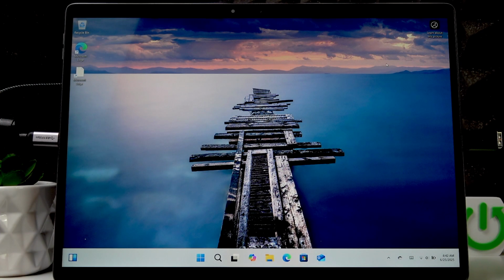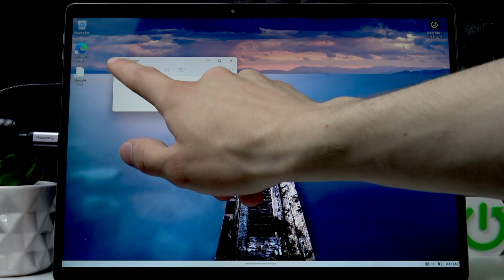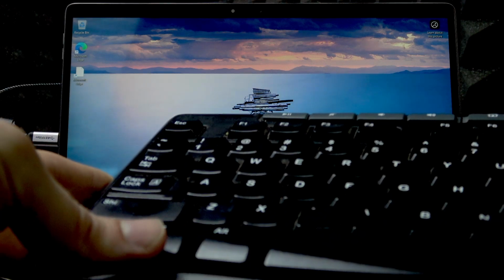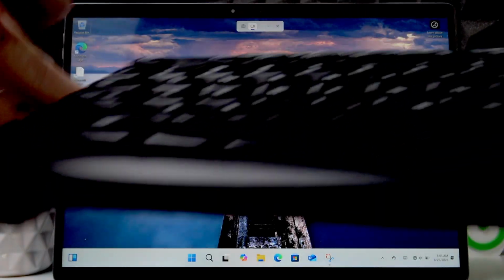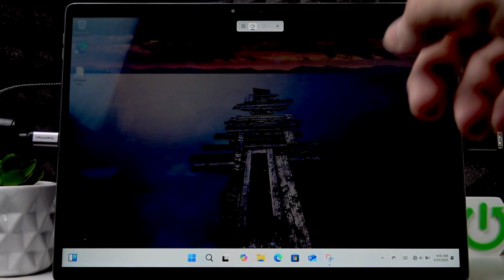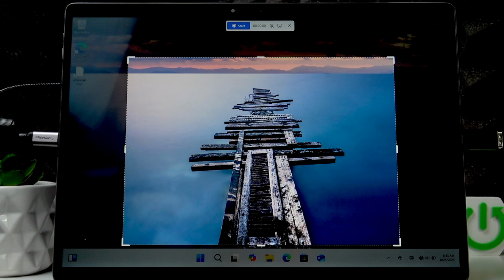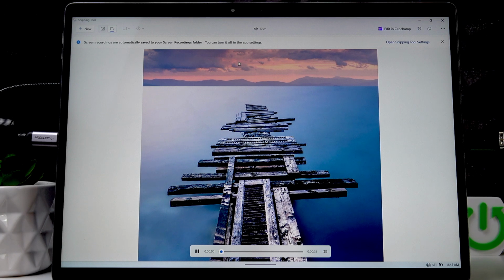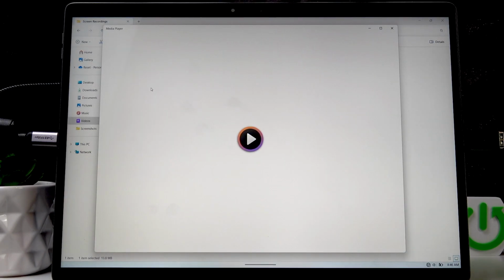DELL 7320 Detachable – How to Record Screen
Learn how to record your screen on the DELL 7320 Detachable with this easy step-by-step video. Whether you want to capture a tutorial, save a video call, or create a presentation, this guide will show you all the ways to record your screen using both touch and keyboard options. We cover how to use the Windows Snipping Tool, keyboard shortcuts, and how to select the area you want to record. You’ll also find out how to manage audio settings, pause or stop your recording, and where to find your saved videos. Perfect for anyone looking to make the most of their DELL 7320 Detachable’s screen recording features.

How to record screen on DELL 7320 Detachable?
How to use keyboard shortcuts for screen recording on DELL 7320 Detachable?
Where are screen recordings saved on DELL 7320 Detachable?

0:00 Introduction
0:06 Open Windows menu and access Snipping Tool
0:22 Start screen recording with touch
0:40 Keyboard shortcuts for screen recording
1:04 Select recording area
1:30 Adjust audio settings (microphone/system audio)
1:58 Start, pause, and stop recording
2:30 Preview and edit your recording
2:55 Find saved screen recordings